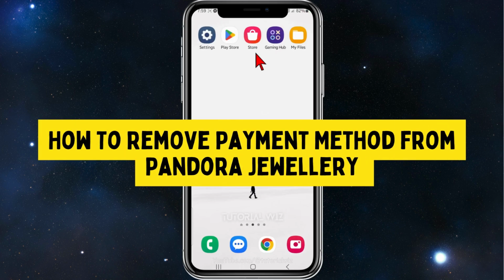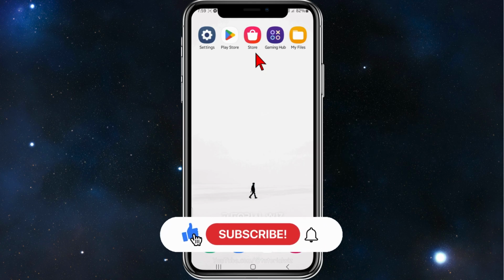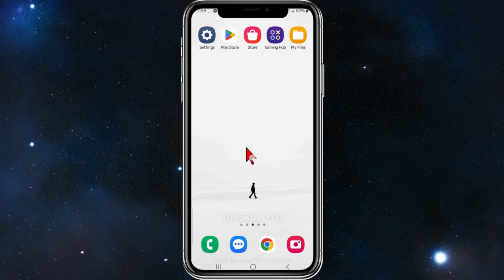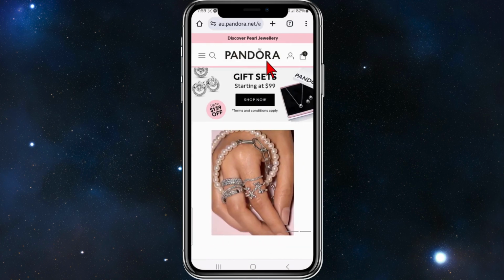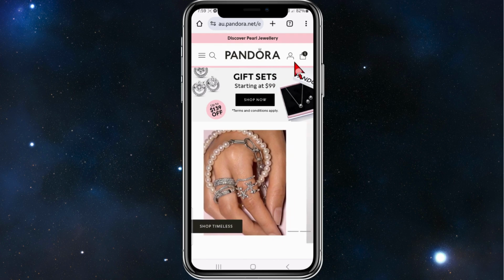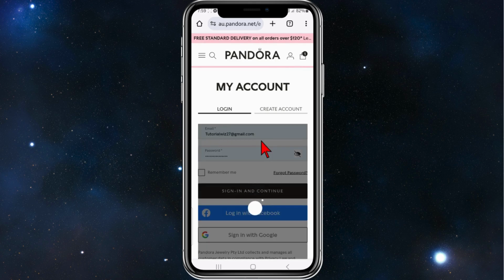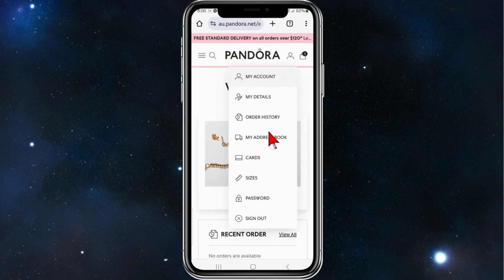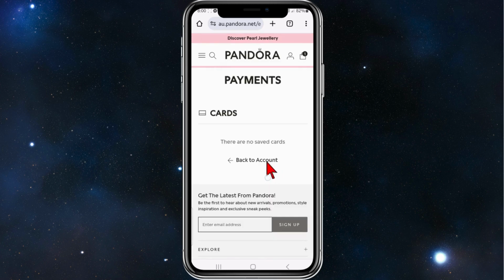How To Remove Payment Method From Pandora Jewellery Account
Take control of your payment preferences with our comprehensive tutorial on removing a payment method from your Pandora Jewellery account. Learn step-by-step instructions to navigate the account settings seamlessly, ensuring you can update your payment information effortlessly. We'll guide you through accessing your Pandora Jewellery account, locating the payment methods section, and removing the desired payment method securely. Say goodbye to outdated payment options and hello to streamlined account management - watch now and remove payment methods from your Pandora Jewellery account with confidence!

00:00 Intro
00:13 How To Remove Payment Method From Pandora Jewellery Account
01:00 Outro